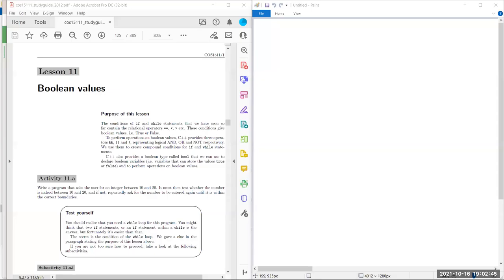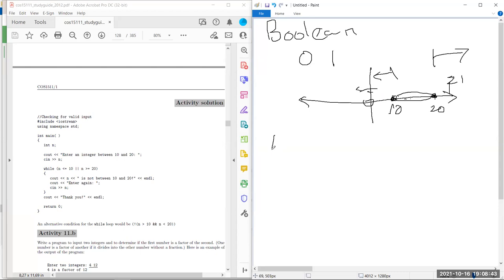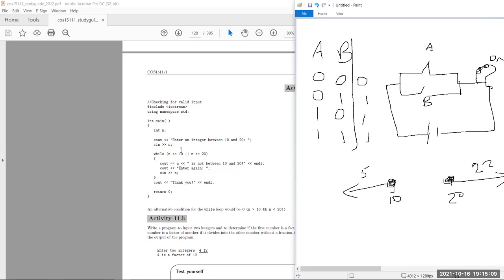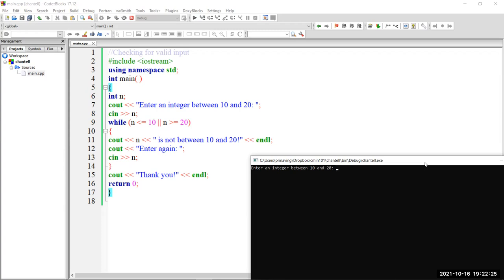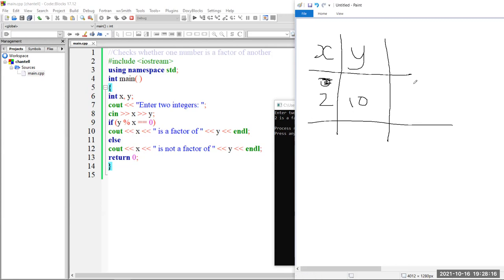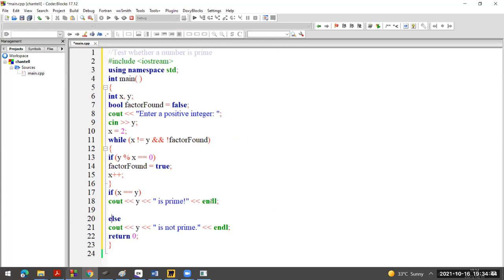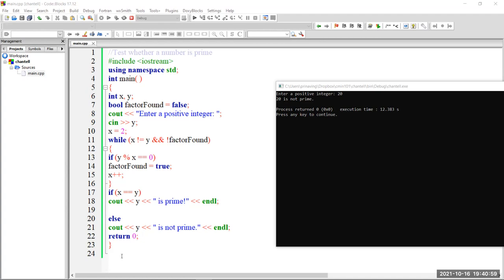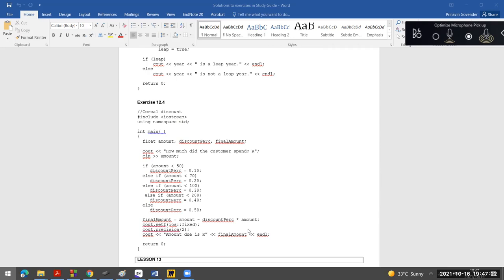Chantelle's tutorial request Boolean Variables Lesson 11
Purpose of this lesson
The conditions of if and while statements that we have seen so
far contain the relational operators ==,  etc. These conditions give
boolean values, i.e. True or False.
To perform operations on boolean values, C++ provides three opera-
tors &&, || and !, representing logical AND, OR and NOT respectively.
We use them to create compound conditions for if and while state-
ments.
C++ also provides a boolean type called bool that we can use to
declare boolean variables (i.e. variables that can store the values true
or false) and to perform operations on boolean values.